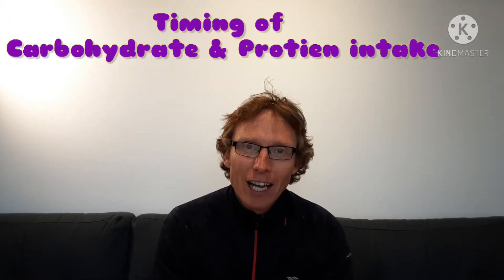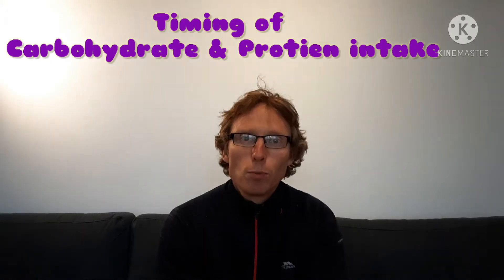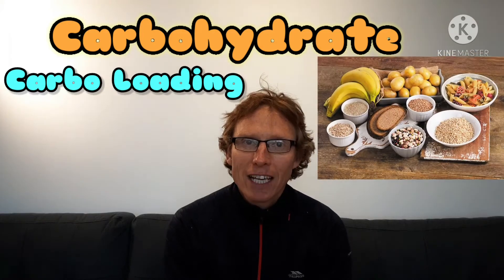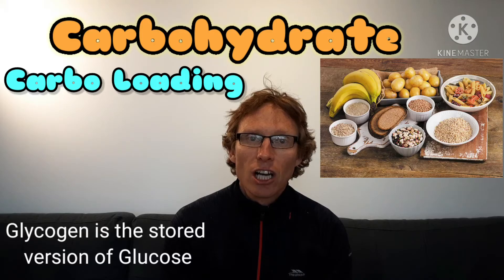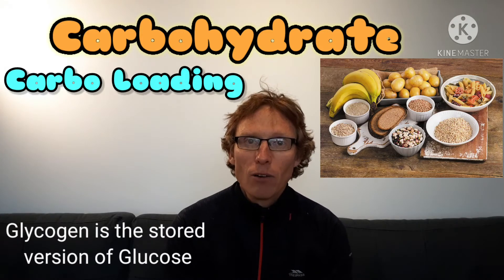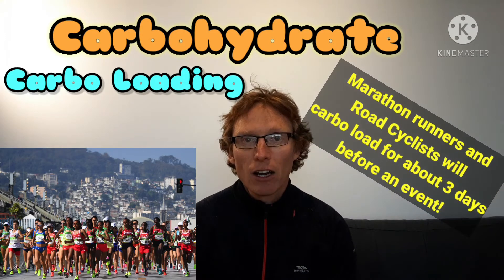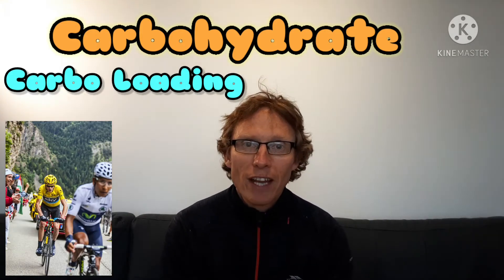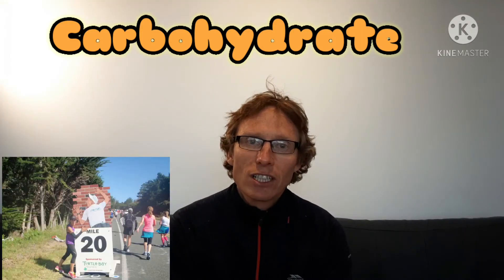Carbo Loading | Protein intake | to help sports performance | GCSE PE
A video explaining Carbo loading and why endurance athletes such as marathon runners will carbo load. The video also looks at the timing of protein intake after exercise to help muscle repair and recovery.
Examines protein in the process of Muscular Hypertrophy.
The Video is for GCSE PE and explains Carbloading also known as Carbo-loading. It also looks at the need for power, strength and speed athletes to time their protein intake to optimise performance.